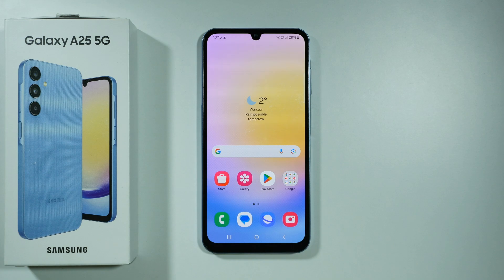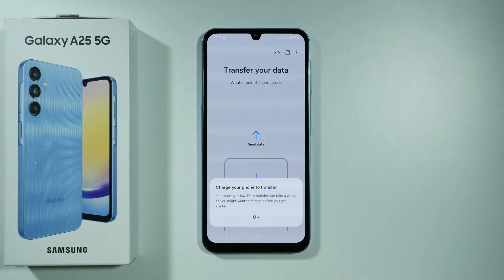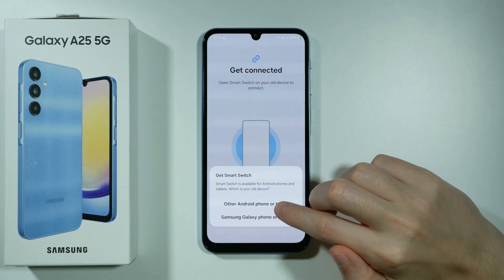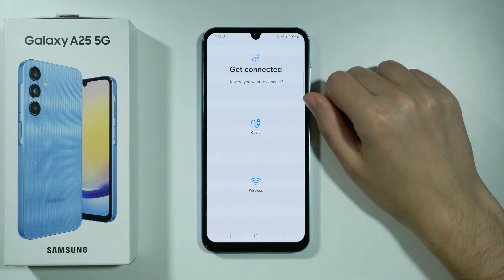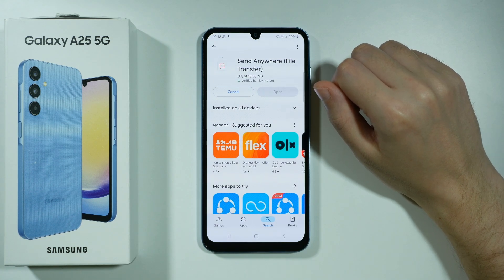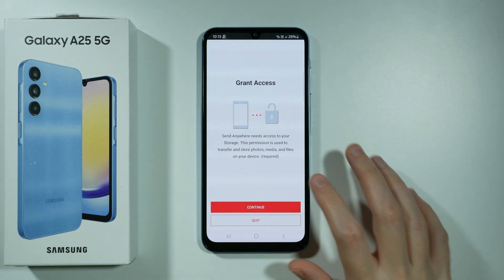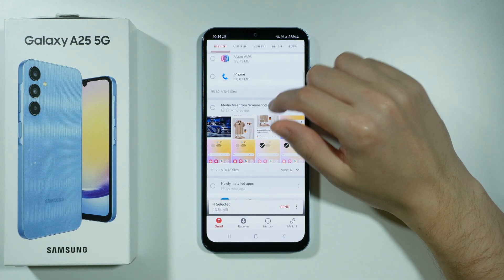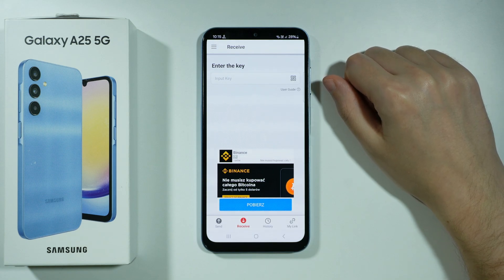Samsung Galaxy A25 5G: How to Transfer Data from Old Phone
Learn how to transfer data from your old phone to your Samsung Galaxy A25 5G. This guide will show you the steps to move your contacts, photos, apps, and other important files to your new device. Follow these easy instructions to quickly transfer data and set up your Galaxy A25 5G.